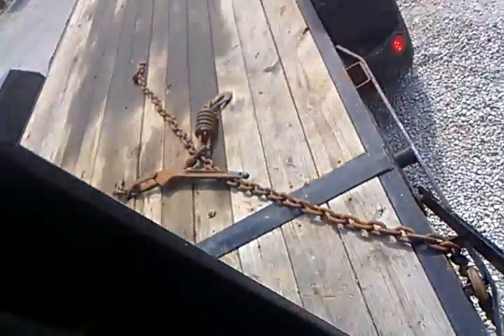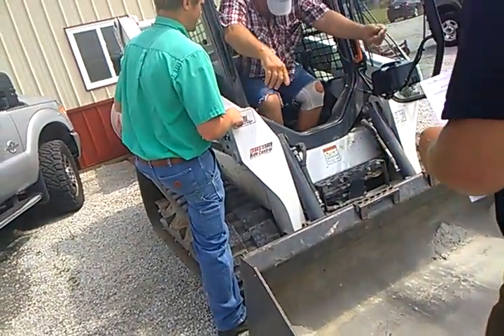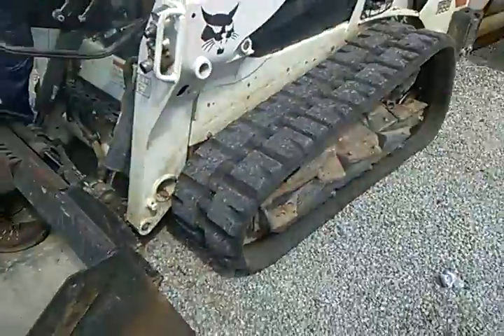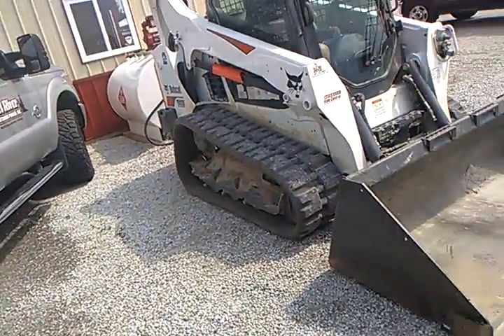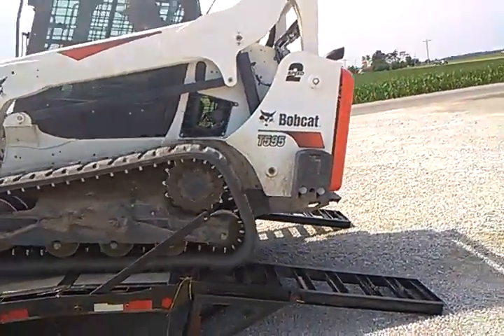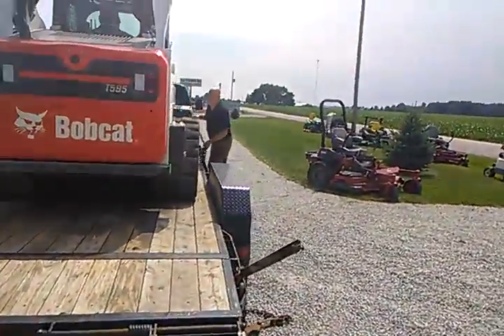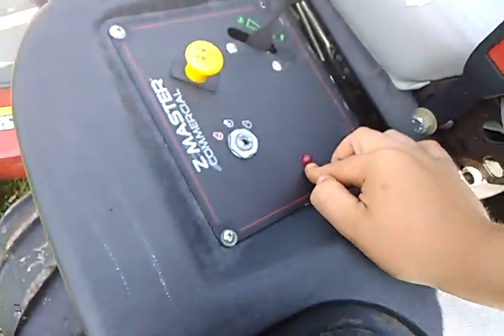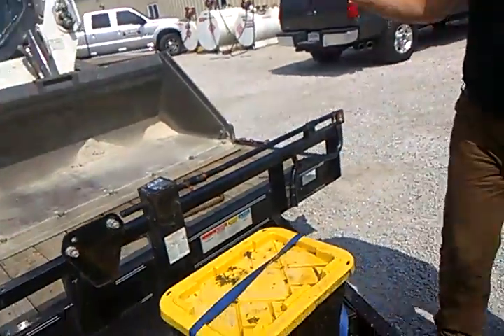Renting A 2018 Bobcat T595 From Eel River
The hydraulics on a 1993 case 1845c are weak